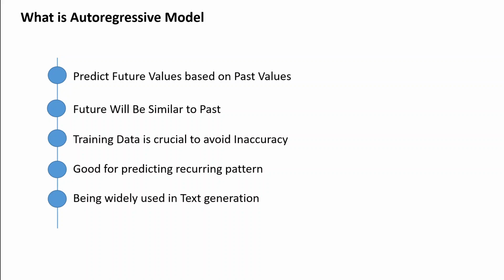Meaning of Autoregressive Models in Simple Words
This video explains in very simple words what is autoregressive model in AI and machine learning.